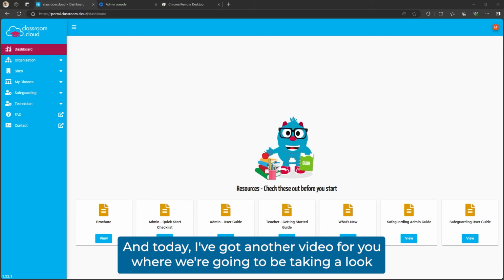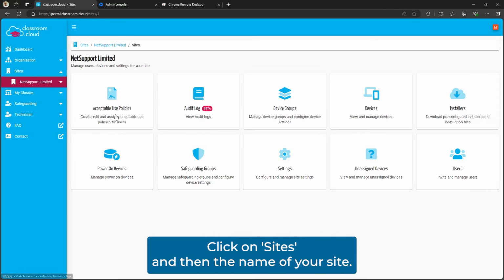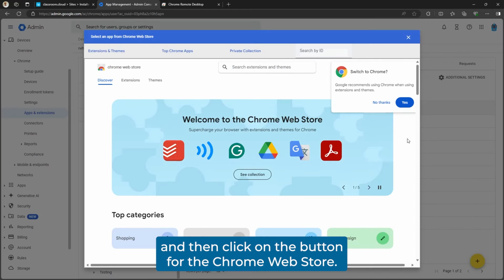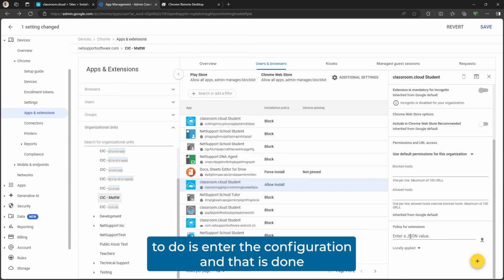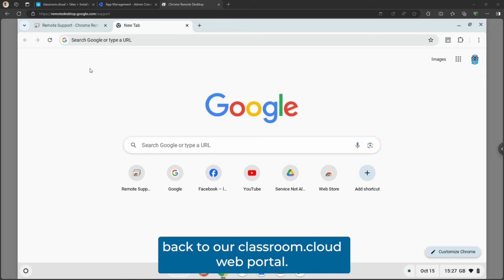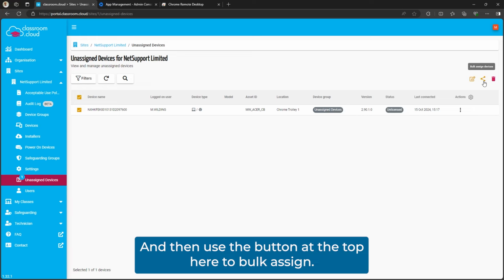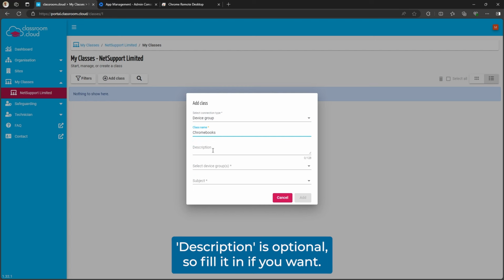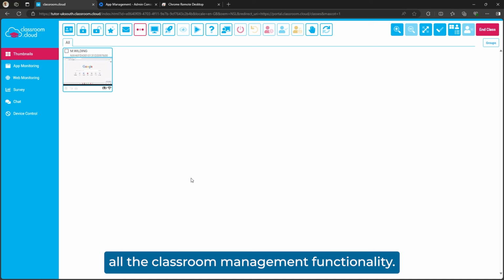classroom.cloud - Quick Start for Chromebooks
Quick start guide for Chromebooks showing how to deploy the classroom.cloud Chrome extension from the Google Admin Console.